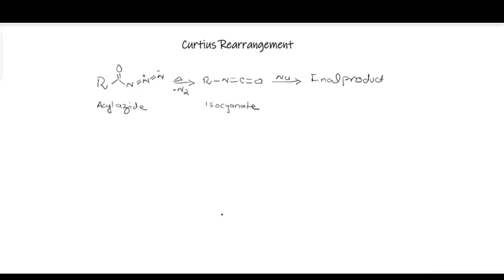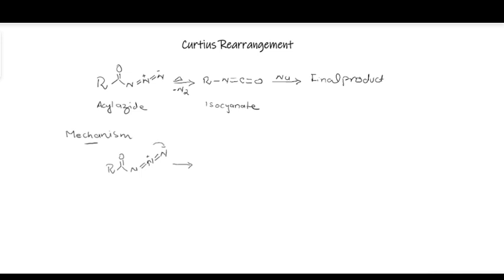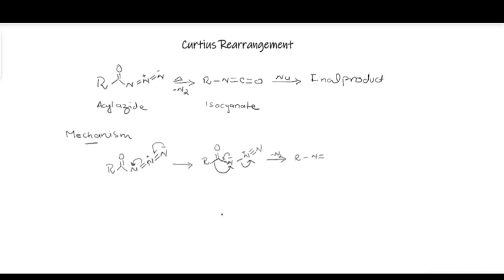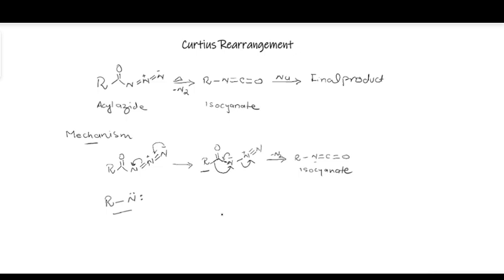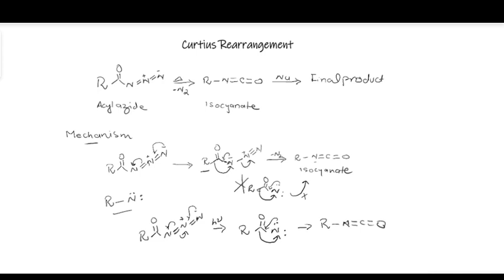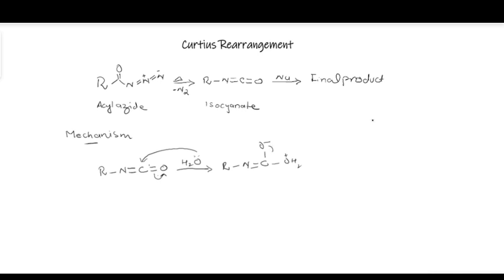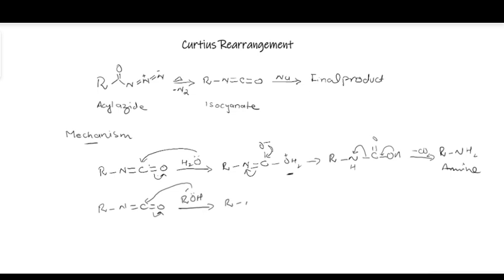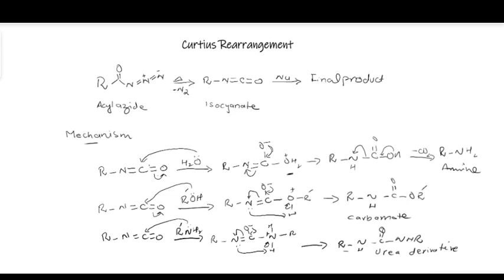Curtius rearrangement | Named Organic reactions | Organic Chemistry | Chemwonders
Curtius rearrangement is the conversion of acyl azides to isocyanate by the removal of nitrogen molecule under thermal conditions. Isocayanate can then react with different nucleophiles to yield stable products.